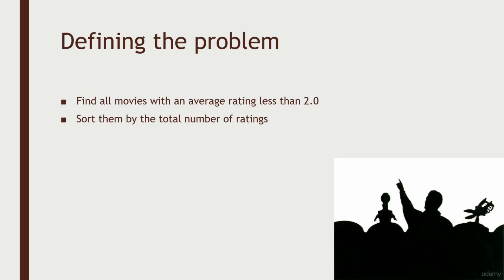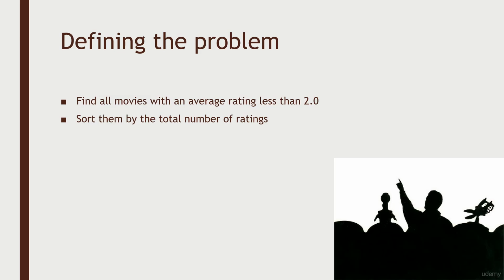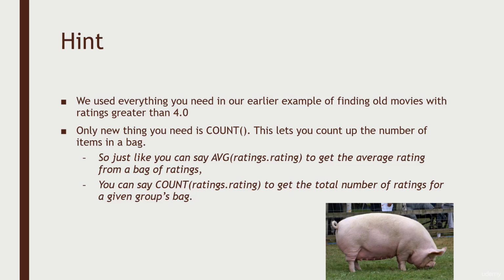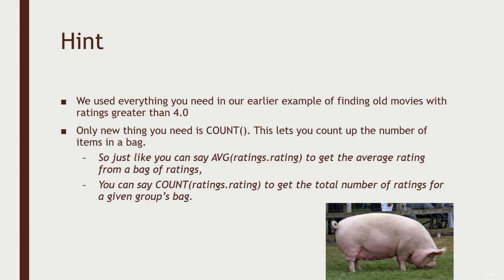020 Exercise Find the most rated one star movie